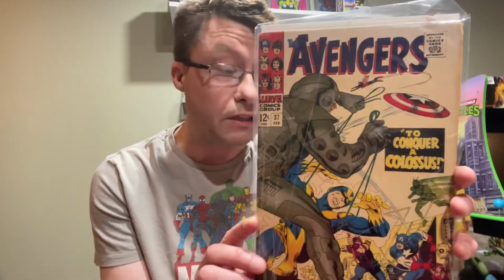JOELS COMIC TALK: AVENGERS COMICS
In this video showcasing some cool avengers comics from my collection.